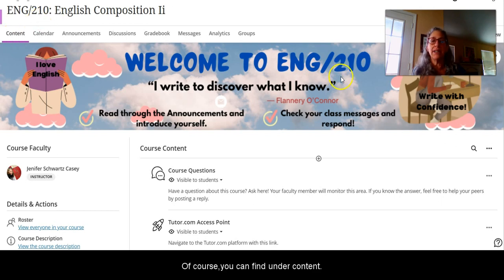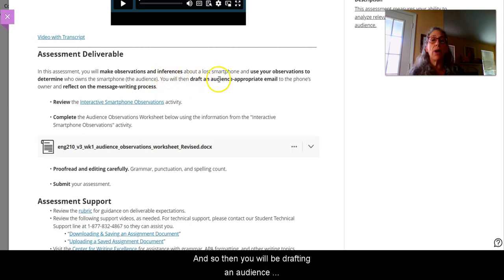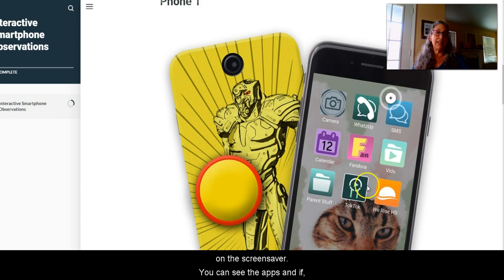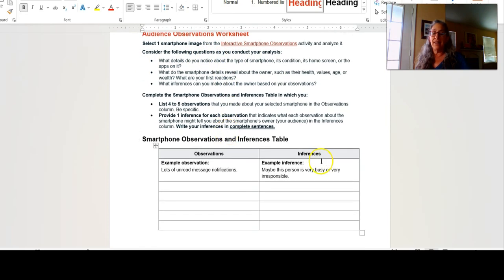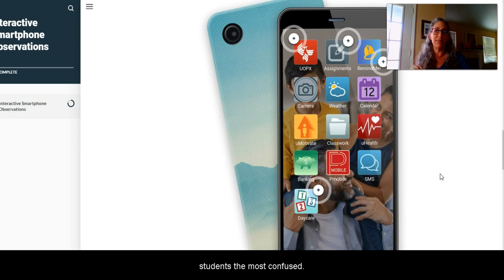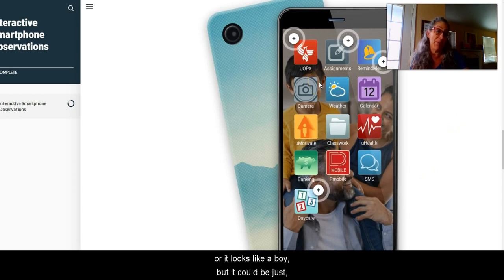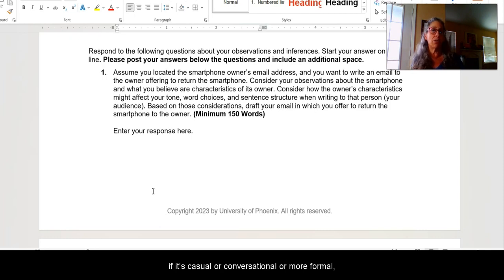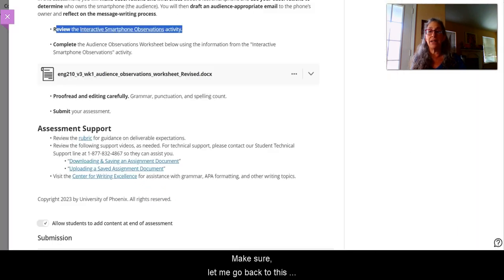ENG 210 Week 1 Summative Assessment Overview